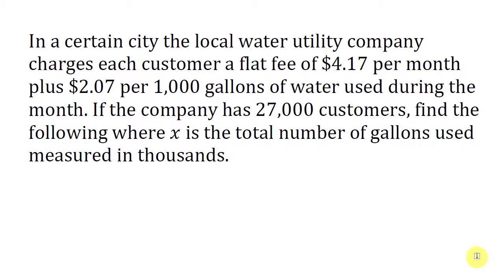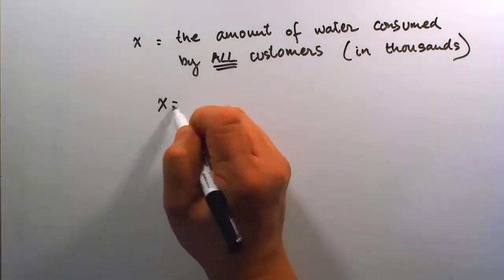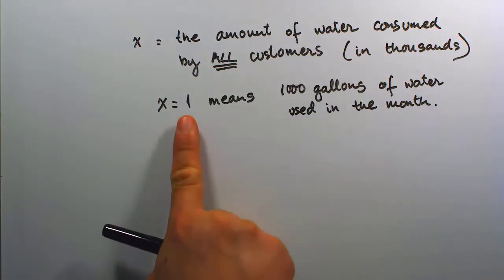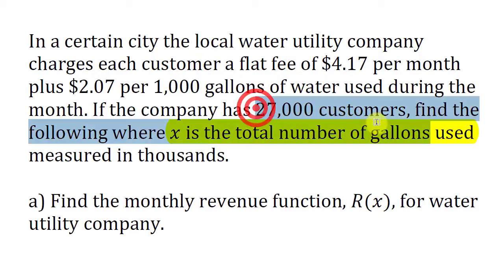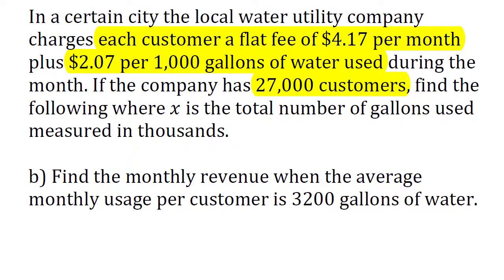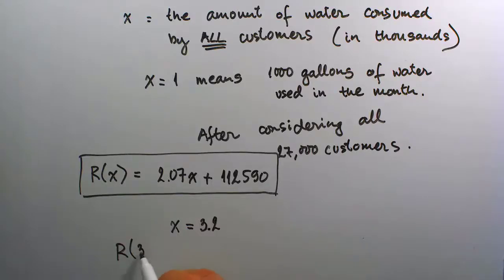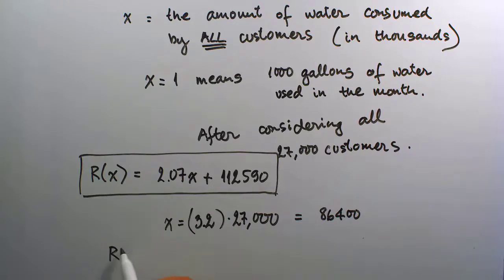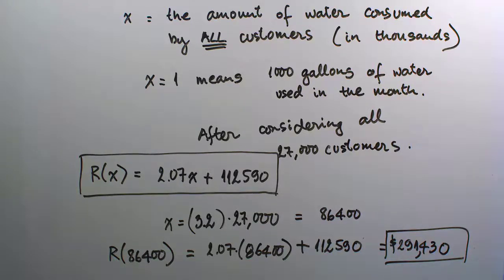Modeling Business Problems with Functions - Part II